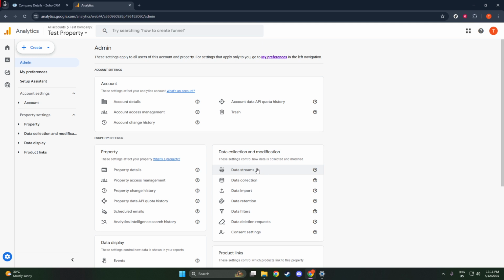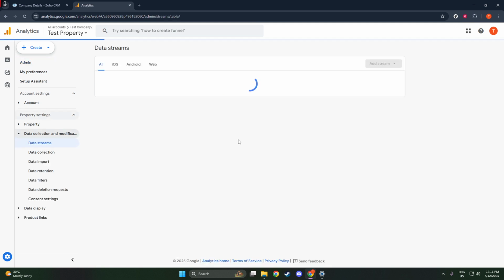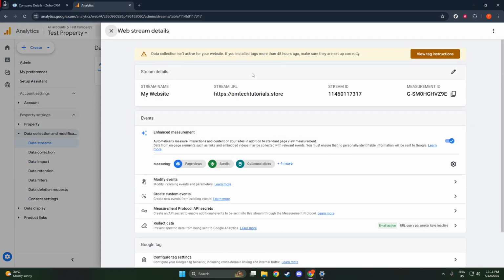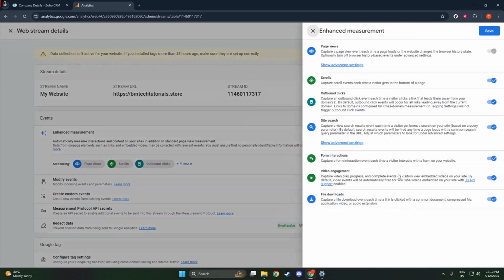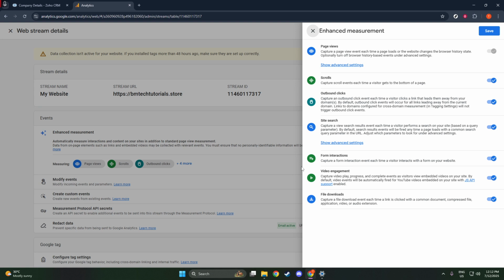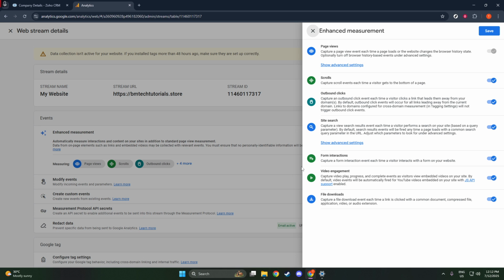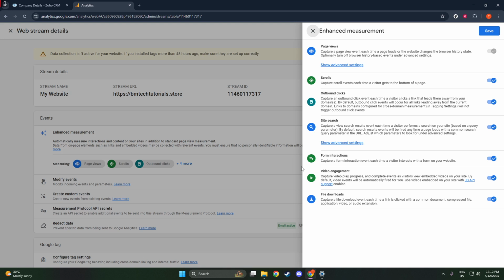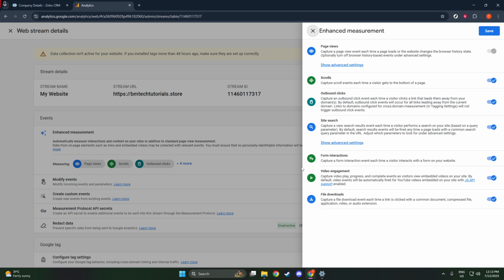How to See Clicks in Google Analytics [2026 Full Guide]